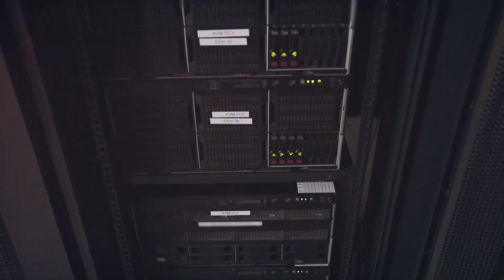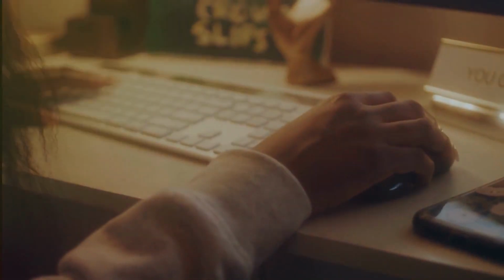DNS From Basics to Advanced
In this informative video, we dive deep into the world of DNS (Domain Name System) - demystifying it from the basics to more advanced concepts. Join us on this journey as we unravel the secrets behind how websites actually work!
Have you ever wondered how your browser magically connects to the right website when you type in a URL? That's all thanks to DNS! In this video, we'll break down the entire process for you in a simple and engaging way.
Starting from the very beginning, we'll explain what DNS is and why it is so crucial to the functioning of the internet. We'll explore the role of IP addresses, servers, and websites, using relevant and eye-catching images to bring the concepts to life.Throughout the video, we'll cover a range of topics such as DNS resolution, DNS servers, DNS caching, and much more. Whether you're a beginner or already have some knowledge about DNS, this video is packed with valuable information for everyone.

OUTLINE:
00:00:00 Introduction to DNS
00:00:49 The Basics
00:01:46 DNS Recursive and Iterative Queries
00:02:42 DNS Security
00:03:39 Summarizing DNS
00:04:32 End Sting